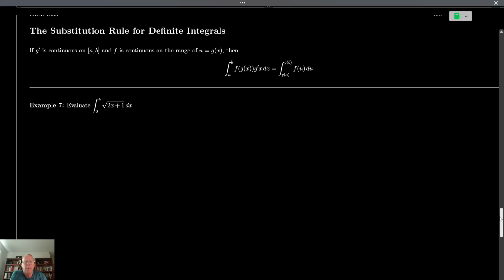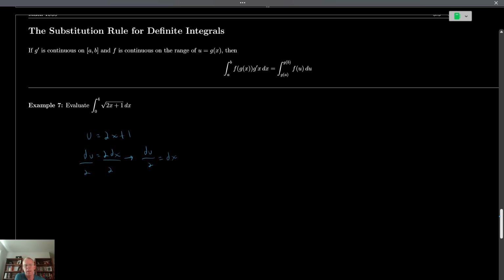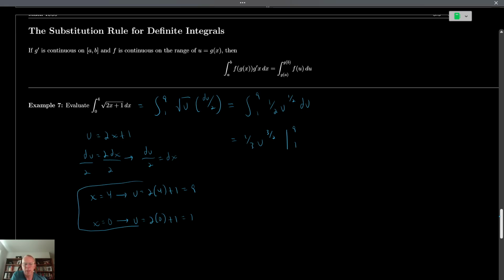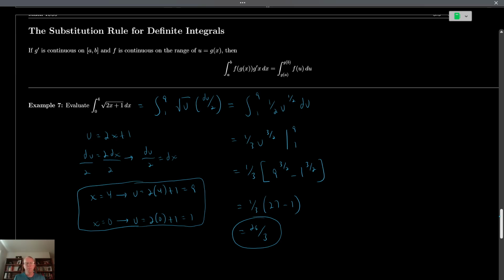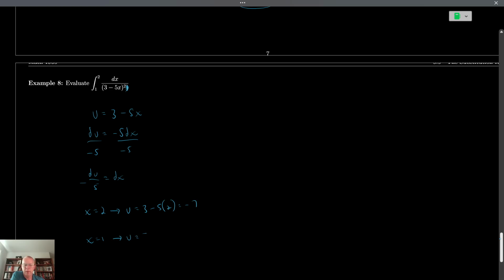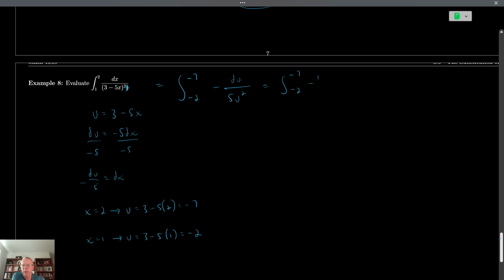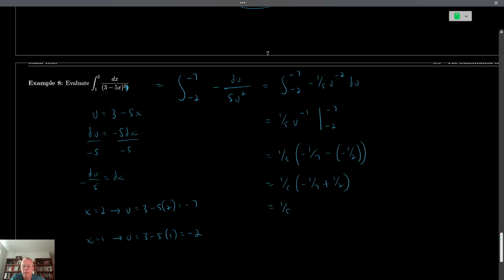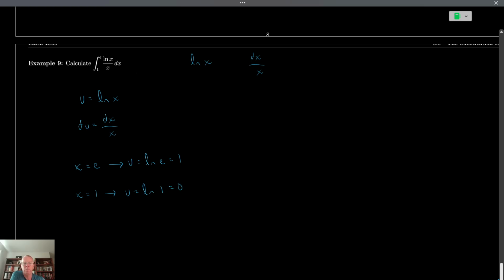U-Substitution for Definite Integrals | Calculus 2 Integration Techniques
In this Calculus 2 lesson, we extend the substitution rule to definite integrals. Learn how to change the limits of integration when using u-substitution and simplify difficult integrals step-by-step.

We’ll discuss:
• How u-substitution works with definite integrals
• Changing integration bounds correctly
• Recognizing chain rule patterns in reverse

If you’re struggling with integration techniques in Calculus 2, this video will help make substitution much more intuitive.